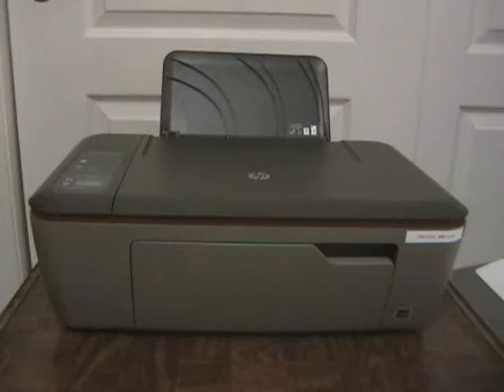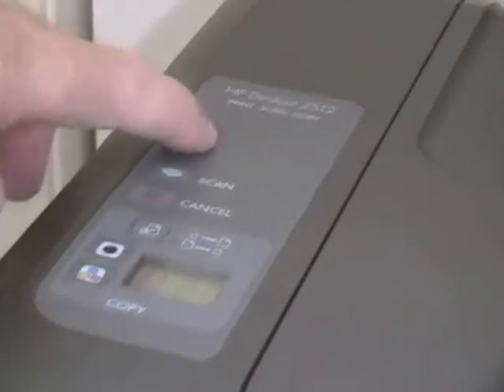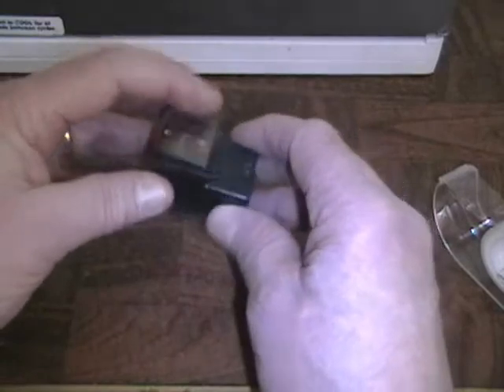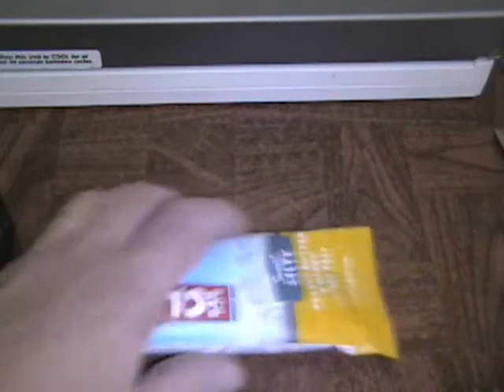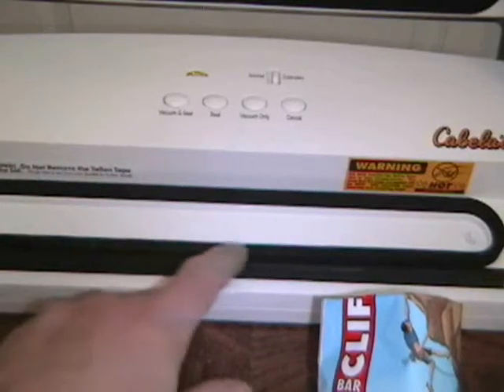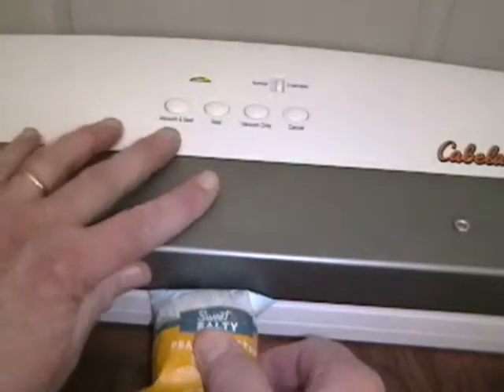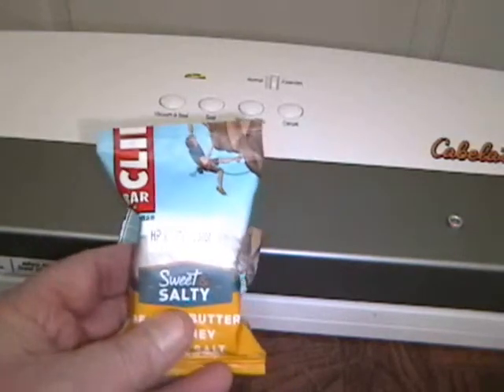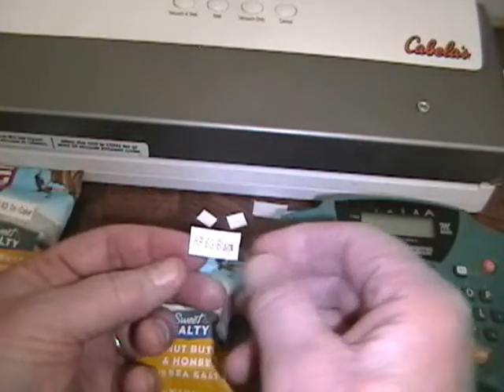Life Hack: Weird Trick for Long-term Storage of Used Inkjet Printer Cartridges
Most printer ink is water-based and subject to evaporation if left in the printer for extended periods of time. Ever wonder how you can store your partially-used inkjet printer cartridges outside of the printer without worrying that they will dry up?

Here's how you can use the wrapper of an ordinary nutrition bar to provide a sealed, air-tight environment that should protect the ink from evaporation, extend the storage life of a used cartridge, and save you money.

For MRE reviews, check out the following YouTube channels:
ForeignMRE.com (USA)
Steve1989MREInfo (USA)
MultiMagnum62 (USA)

ThePatriotNurse
Survival Doctors
Richard Dolan
Wonderhussy Adventures
Bushradical (USA)
POPUP (USA)
Mixup98 (USA)
JulieGolob (USA)
TFB TV (USA, occasional international contributors)
Hickok45 (USA)
Taras Kul
Kul Farm